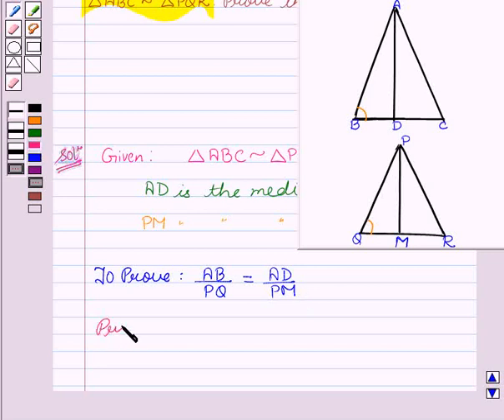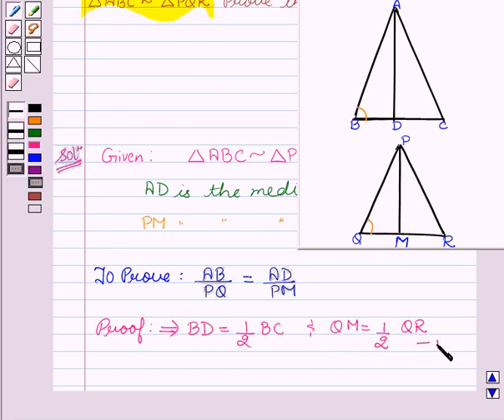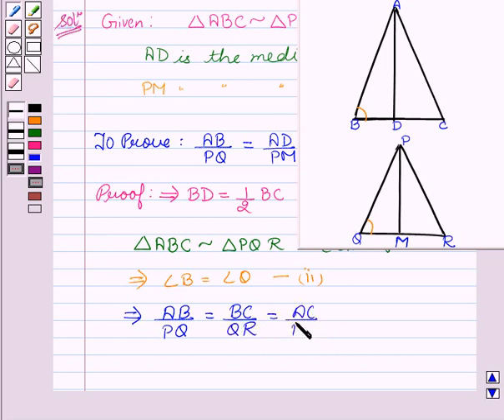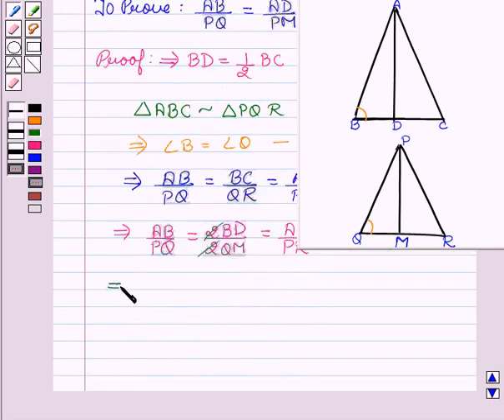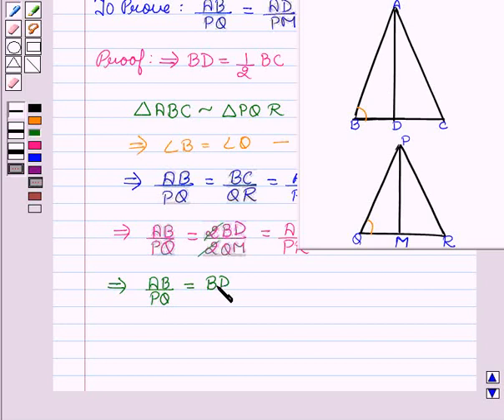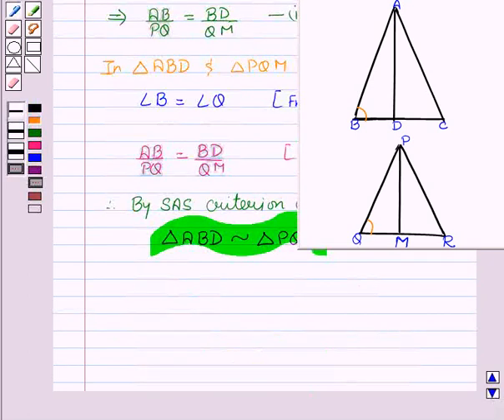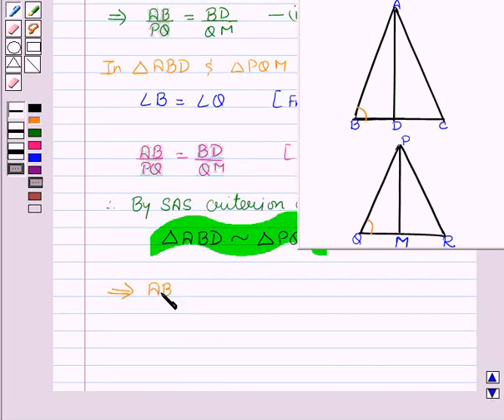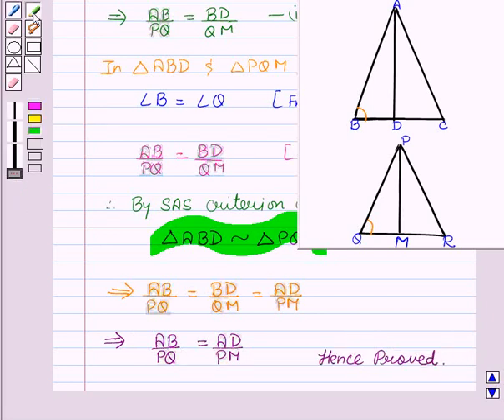Maths X NCERT 2007 6 6 3 16